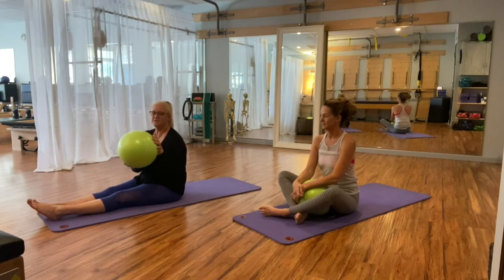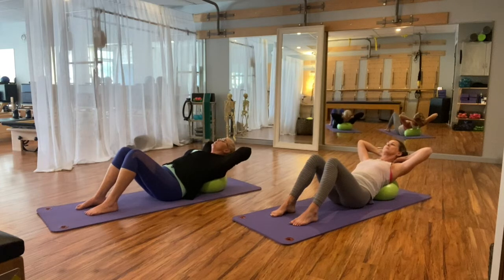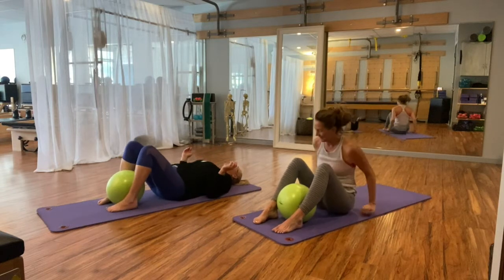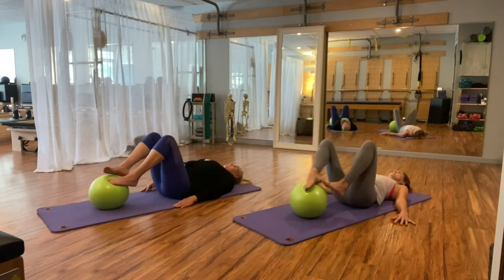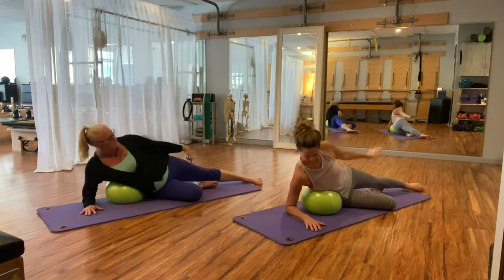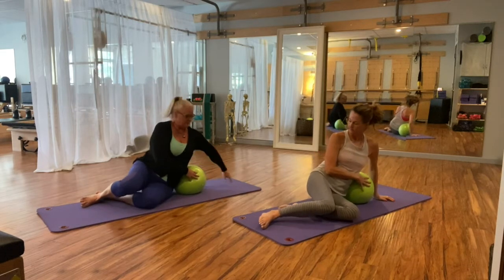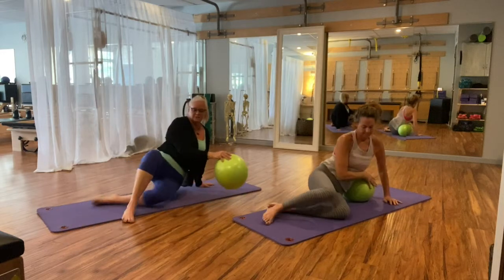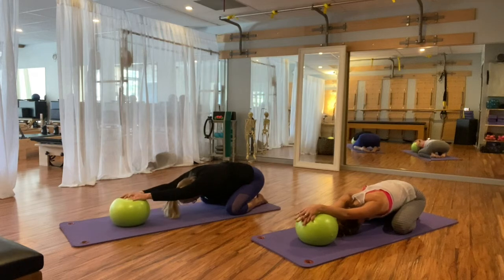12 inch ball class with Patty and Cyndie at Love Your Core Pilates & More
This class was filmed in Torrance California and is a 30 minutes.  It  involves doing Pilates mat work using a 12 inch stability ball.  A great quick core and glute workout.